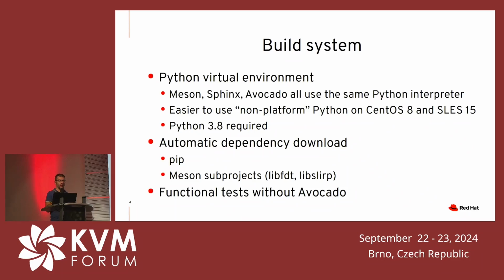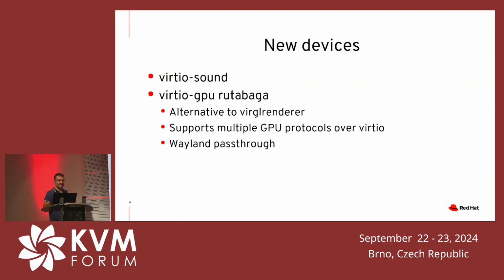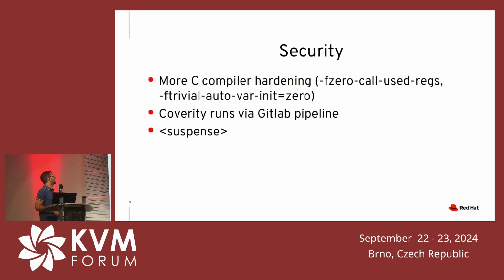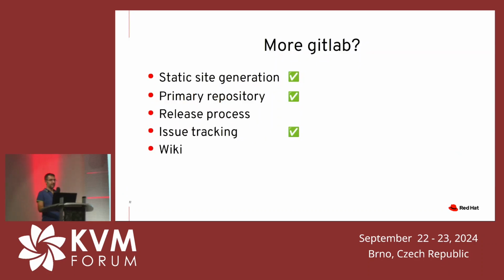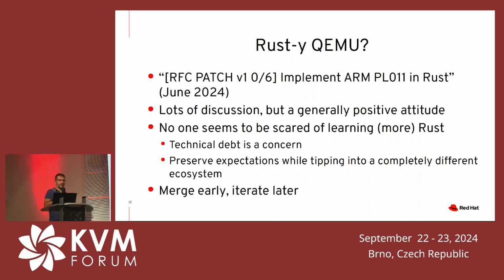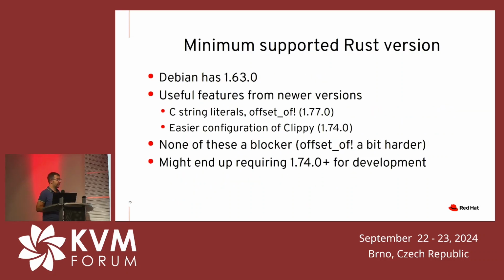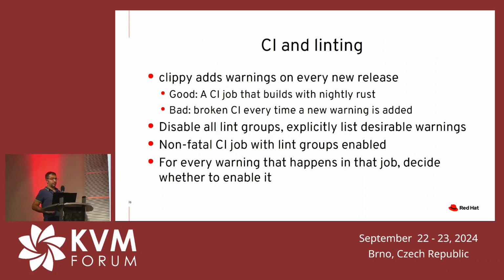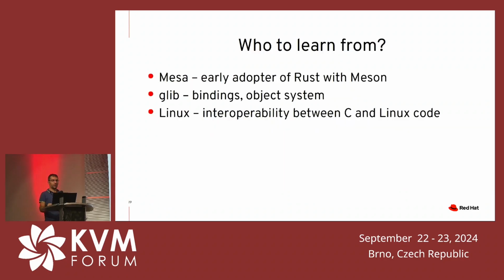QEMU Keynote by Paolo Bonzini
Summary of the work done on QEMU over the past year, highlighting the significant contributions that have landed upstream.

Paolo Bonzini

Paolo Bonzini works on virtualization for Red Hat, where he is a Distinguished Engineer. He is currently the maintainer of the KVM hypervisor and a contributor and submaintainer for QEMU.